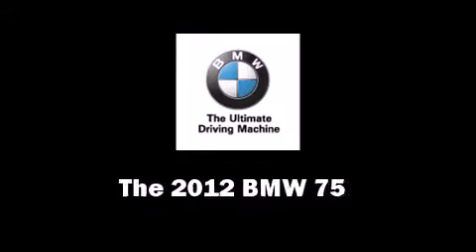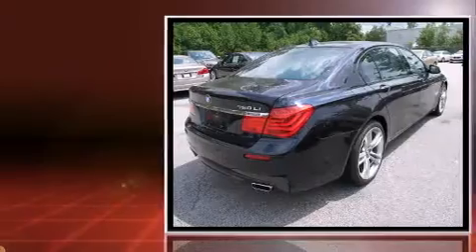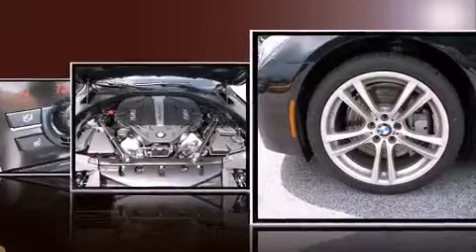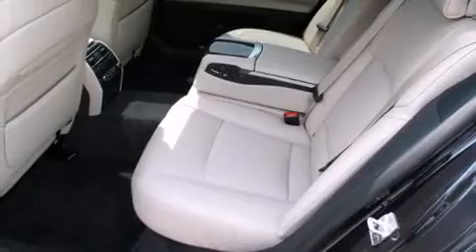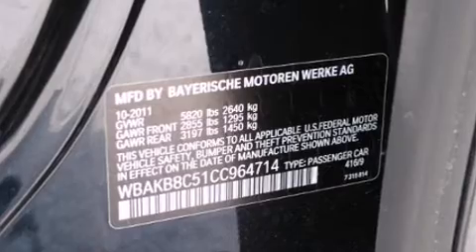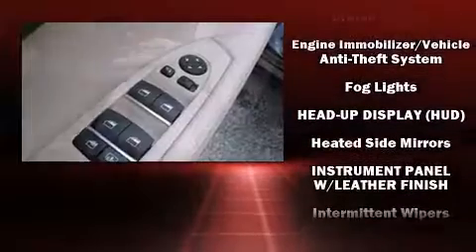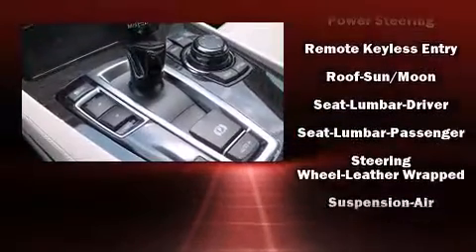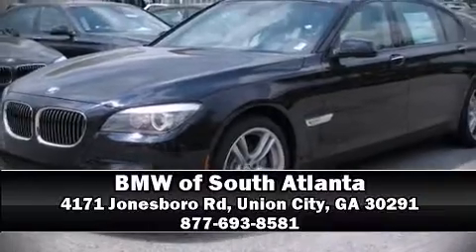2012 BMW 7 Series 750Li RWD in Union City, GA 30291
The 2012 BMW 750. This 4 door sedan stands out among competitors in its class! It features an automatic transmission, rear-wheel drive, and a powerful 8 cylinder engine. A turbocharger further enhances performance, while also preserving fuel economy. The following features are included: leather upholstery, air conditioning, a headlight cleaning system, power moon roof, rain sensing wipers, reverse sensing system, and cruise control. You and your passengers will enjoy the stereo system, which includes a CD player with MP3 capability, steering wheel mounted audio controls, and 16 speakers, providing excellent sound throughout the cabin. BMW ensures the safety and security of its passengers with equipment such as: dual front impact airbags with occupant sensing airbag, head curtain airbags, traction control, anti-whiplash front head restraints, ignition disabling, and 4 wheel disc brakes with ABS. Safety and maximum capability are assured via self leveling rear suspension, which maintains optimal driving geometry. Are you ready to experience this vehicle for yourself?